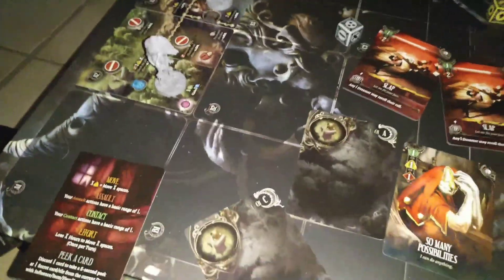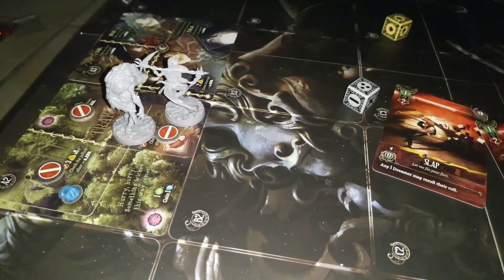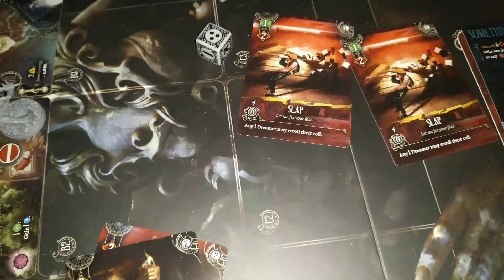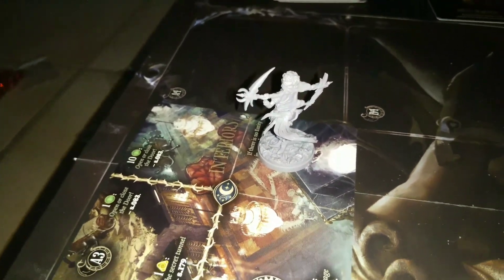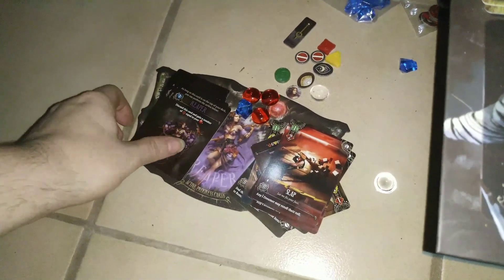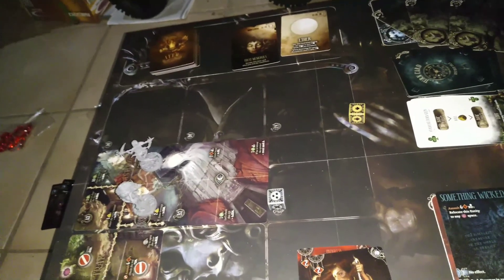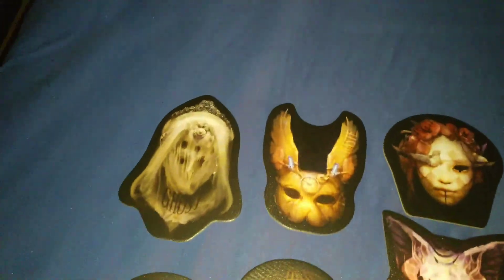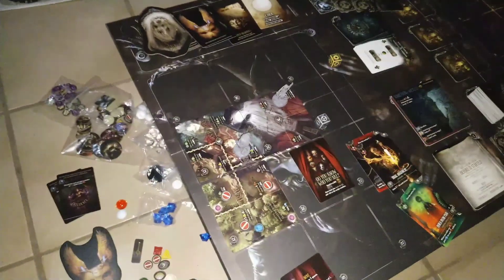Etherfields Rules How to play Masks Before It Started Intro Dream Part 5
Etherfields Rules How to play Combat and your First Mask Before It Started  Part 5
how to use and find your first Mask no spoilers about abillity on Masks only show you some beautiful Masks. Allready playing for more then an hour the Intro Dream and learn the rules from the intro dream Game. No spoilers just the intro Dream. More about Combat ⁉
bc08112020